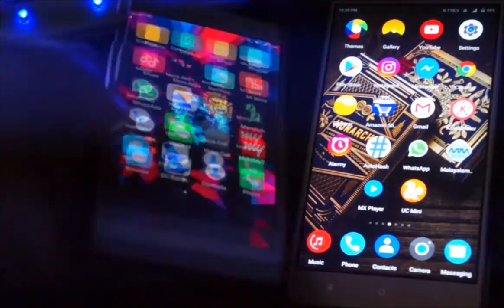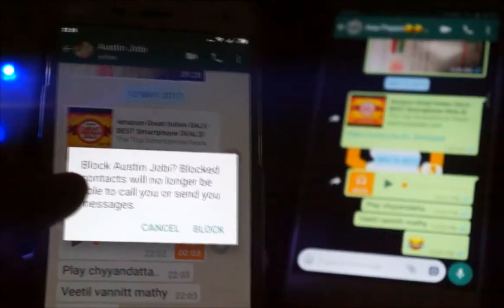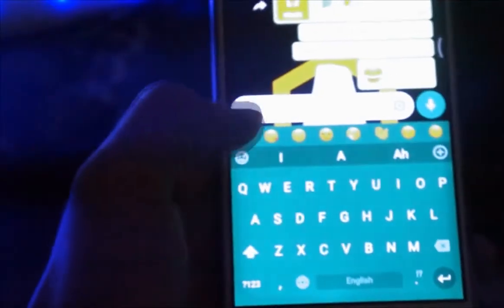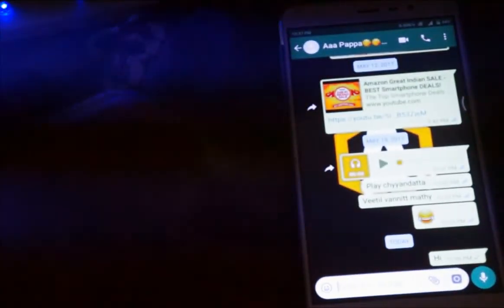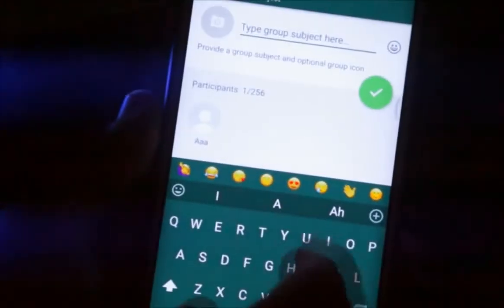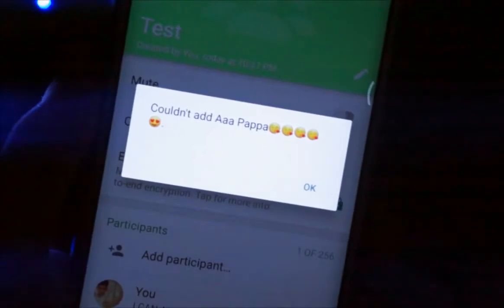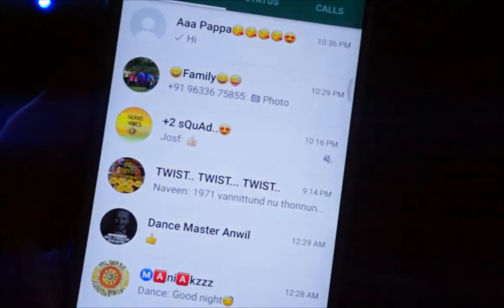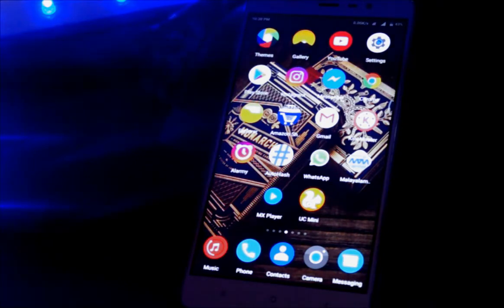How To Check If Someone Blocked You On WhatsApp ?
Think you're blocked on WhatsApp? This is how you can know for sure.

The BEST MONEY MAKING APP..ITS SO EASY AND IT WORKS..
Austin Jobi Your friend Austin jobi has invited you to try OneAD app. OneAD is Refer and Earn + Shop and Save mobile app. Install this free app become a member and earn up to 2.5 Lakh Rs per month.

 Austin Jobi: Use referrel code as 5YNH1N
ππππππππππππππππππππππππππππππππ

MY SMARTPHONE

MIC
UBON GR-13 Big Daddy Bass Universal Earphone
Blue Microphones Snowball iCE

BEST GORRILLAPODS

JOBY GP3
Joby JB01238-CAM

MINI TRIPODS
SmileDrive Mini Foldable Handy Tripod
Manfrotto MTPIXI-B PIXI

TRIPODS
Simpex 3600 Tripod
Manfrotto Compact Action Aluminium tripod
Manfrotto MK055XPRO3-3W

FLUID HEADS
Manfrotto Lightweight Fluid Tripod
Befree Travel Tripod with Fluid Head

SMARTPHONE HOLDER

BEST HEADPHONES
Sennheiser HD 180 @ (20%)OFF

Philips SHB5500BK @ (23%)OFF

Sennheiser HD 202 @ (26%)OFF

Sony MDR-XB250 @ (26%)OFF

Boat Rockerz 400 @ (27%)OFF

Sony MDR-ZX220BT @ (35%)OFF

Audio Technica ATH-S100 BGR @ (38%)OFF

Sony MDR-ZX110A @ (50%)OFF

BEST SMARTPHONE DEALS
honor 6x from 11,999.00
Lenovo Z2 Plus (Black, 32GB) Deal Price : 10,999.00
Coolpad Cool 1 Deal Price :12,999.00
Xiaomi Mi Max Prime @ 18,999.00
OnePlus 3 @ 26,999.00
Samsung Galaxy C7 Pro @ 25,990.00
Samsung On5 Pro @ 7,240.00
Apple iPhone 7 Plus @ 59,099.00
Apple iPhone 7 @ 52,999.00
Apple iPhone 6s @ 36,969.00
Apple iPhone SE @ 20,999.00
Apple iPhone 5s @15,999.00

watch this
best video editing apps for android

best holographic wallpapers

best wallpaper app for android

Reduce Video Size Without Losing Clarity | Must Watch!!

reset your windows 8/10 pc

Latest Whatsapp Tips And Tricks You Must Know (2017) Updated

best budget gaming mice!
Zebronics Fire With led illumination & 6 Buttons Gaming Mouse

?Logitech G90 Optical Gaming Mouse

?Dragonwar Leviathan ELE-G1 Gaming Laser Mouse (Black)

?Havit HV-MS672 Gaming Mouse (Black)

?DragonWar Chaos ELE-G7 Bluetrack Gaming Mouse